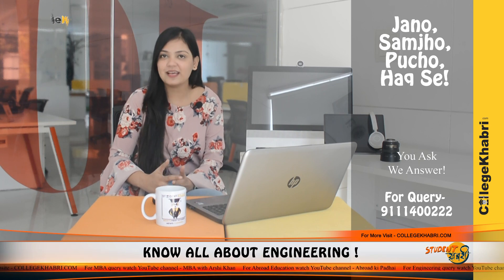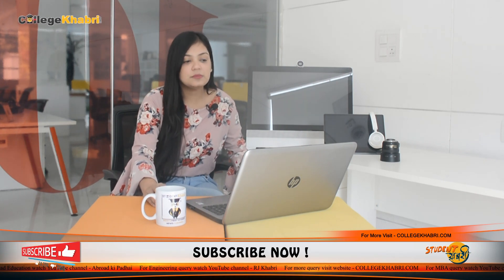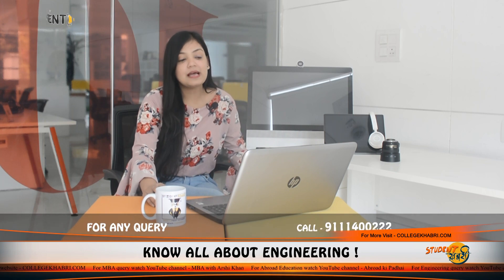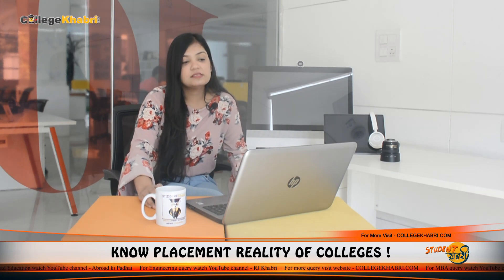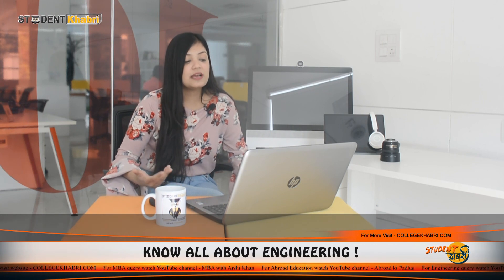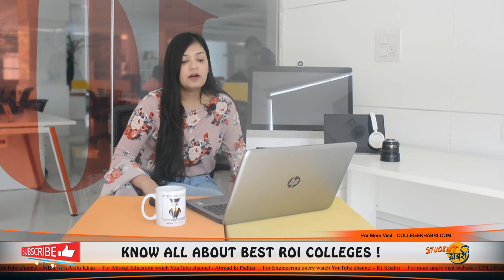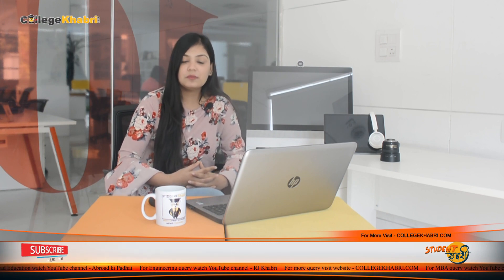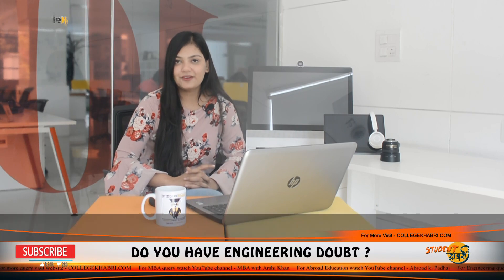Rajiv Gandhi College of Engineering & Research, Nagpur | Admission | Fees | Full Review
Hello Everyone,
Welcome To Student Khabri,
In This Video we will talk about Rajiv Gandhi College of Engineering & Research, Nagpur.